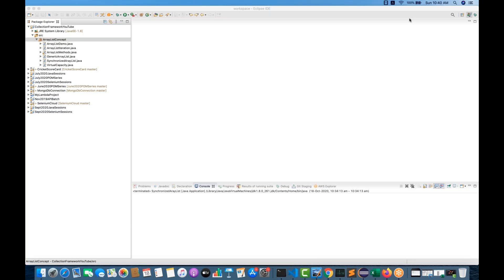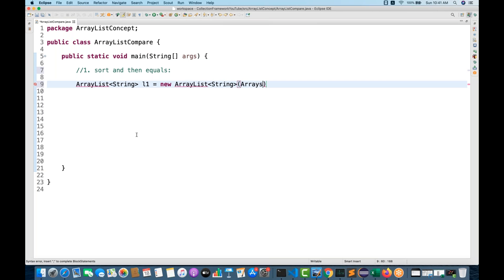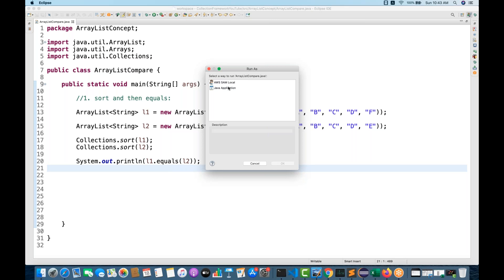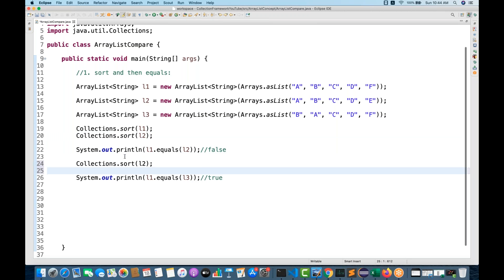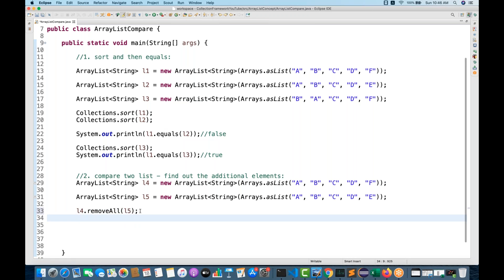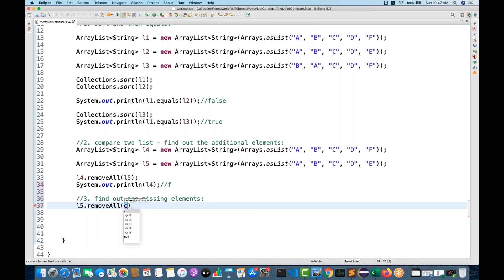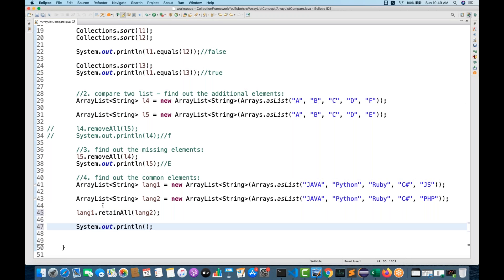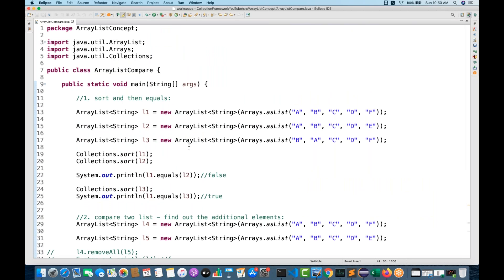#7 - How to Compare Two ArrayLists in Java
In this video, I have explained how to compare two ArrayLists in Java.

Learn:
1. Compare two ArrayList using Sort and Equals methods.
2. Find out the additional elements
3. Find out the missing elements
4. Find out the common elements